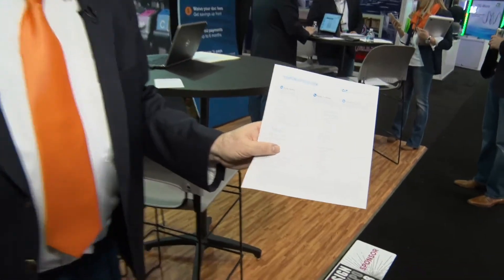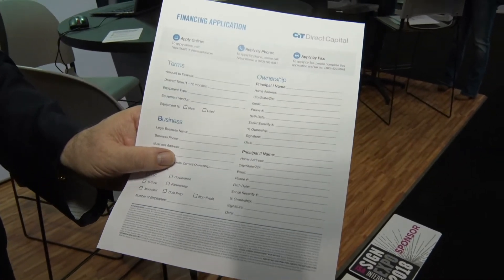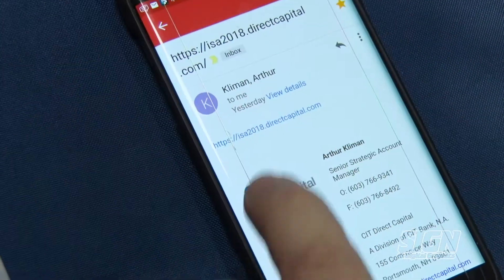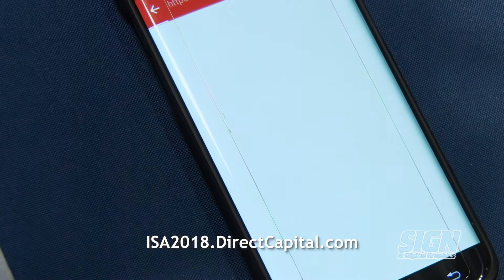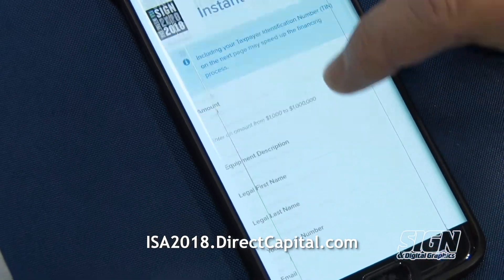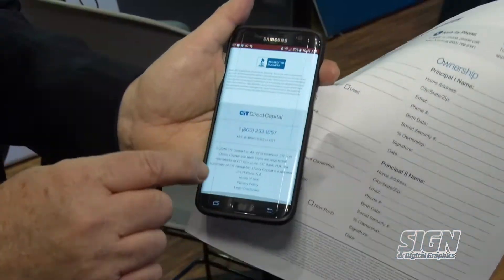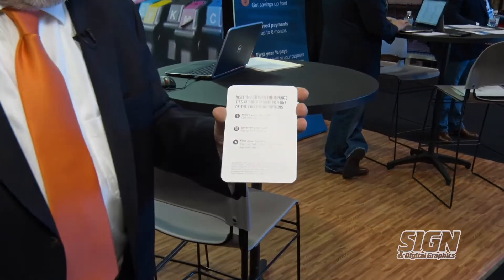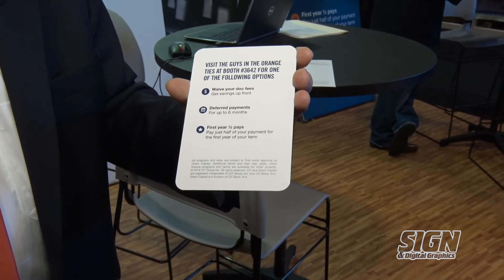Direct Capital in Orlando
If you're looking for financing, look no further than CIT Direct Capital. Arthur Kliman fills you in on how they can help you and the easy ways to fill out a form.